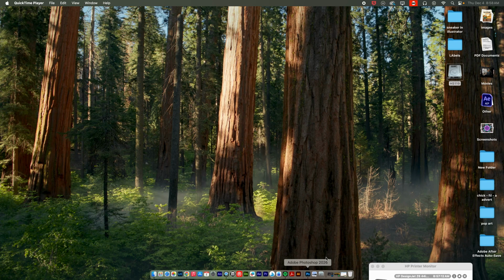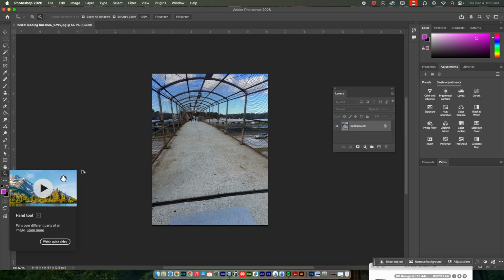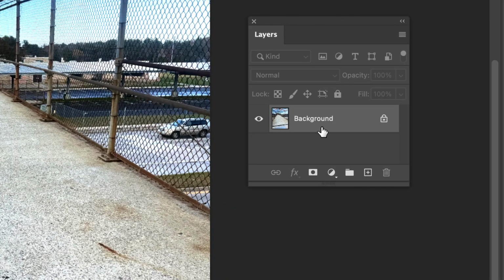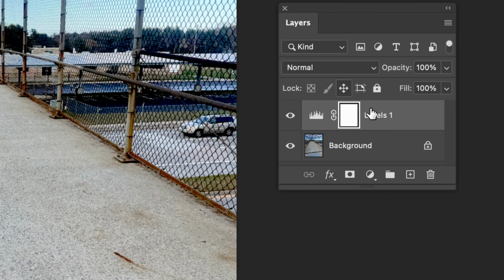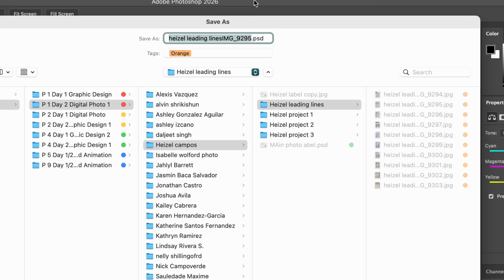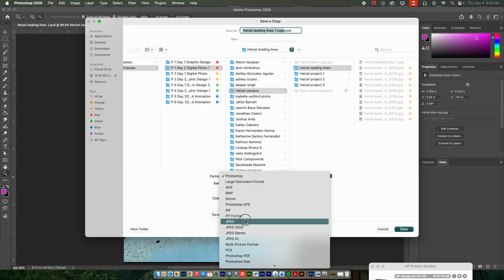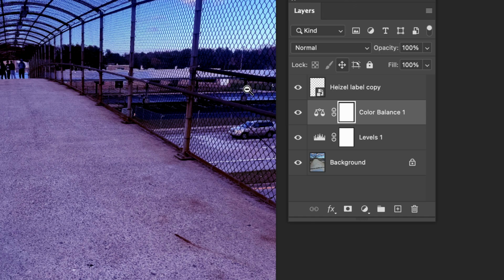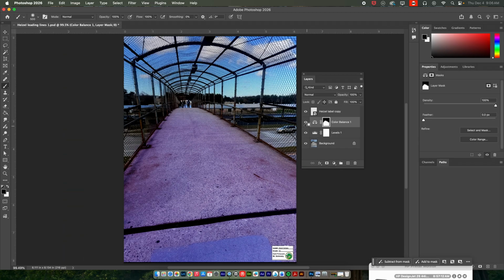Basic edits in photoshop